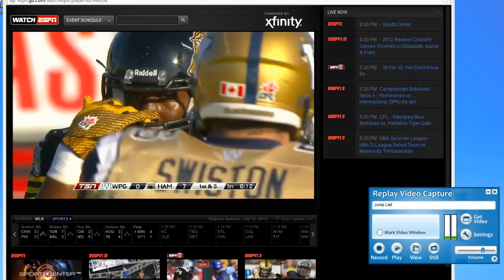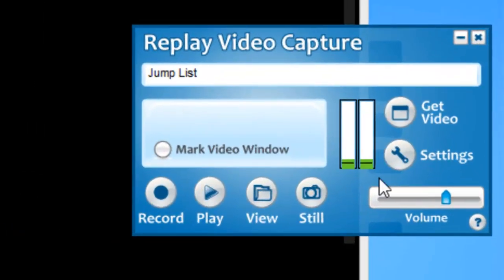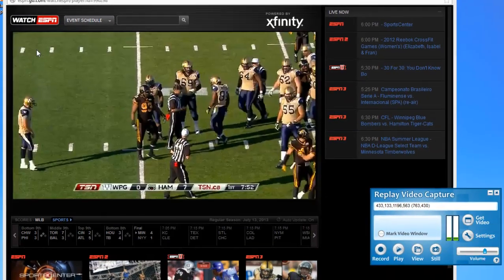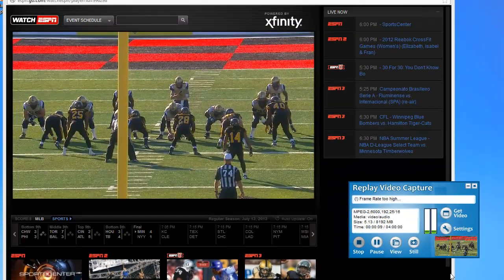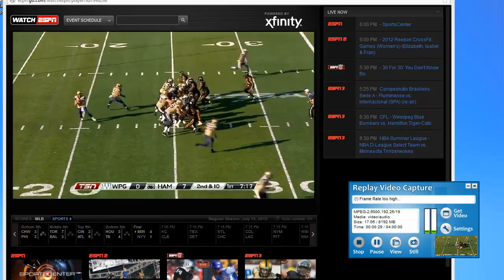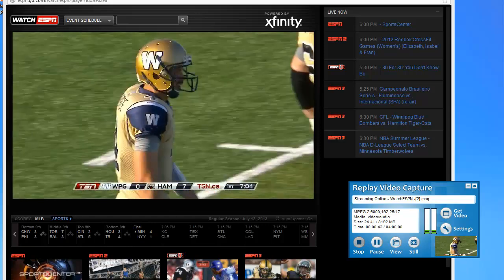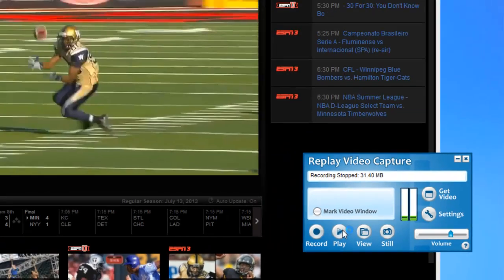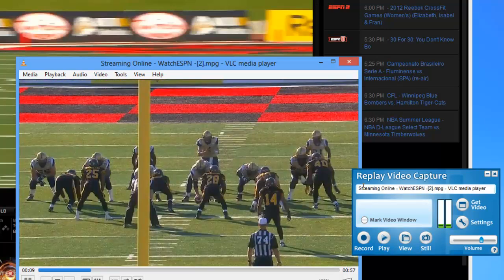How to Capture Live Streams on ESPN using Replay Video Capture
Replay Video Capture is your easy solution for capturing the live streams you find streaming on ESPN.cm.

Just open Replay Video Capture.
Start playing your live stream.
Click "Get Video"
Replay Video Capture automatically finds your video window for you.
Choose "Record"
Once your stream has finished click "stop"
Then "play"
You'll experience the beautiful, professional quality that makes Replay Video Capture such a great choice for all your stream capture needs.

So don't wonder How to Record Live Streams from sites like ESPN 3 again. Get Replay Video Capture today.